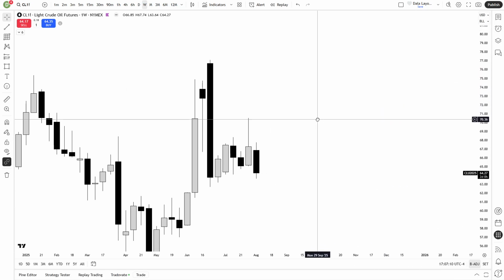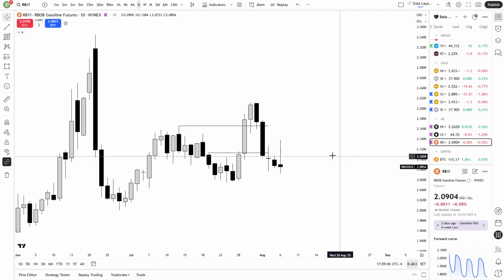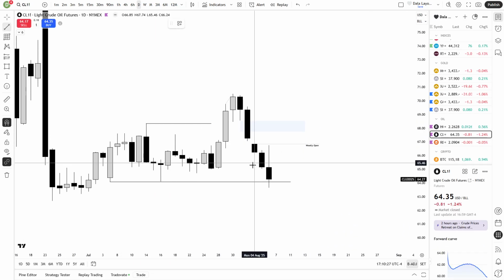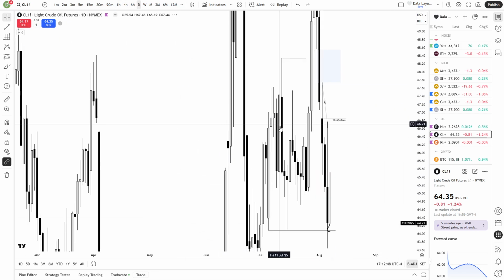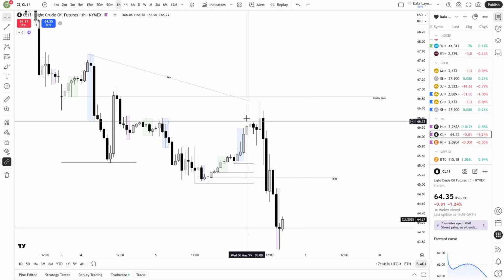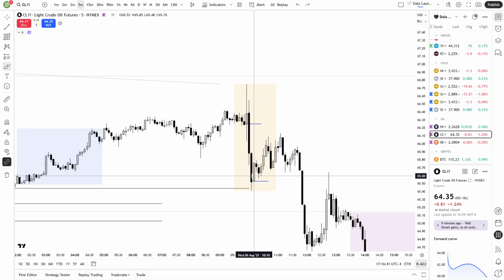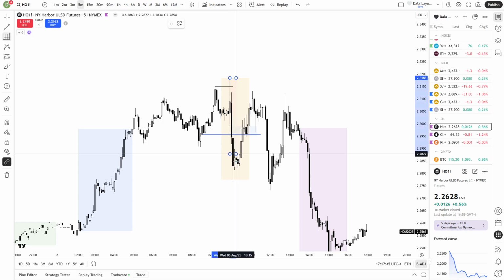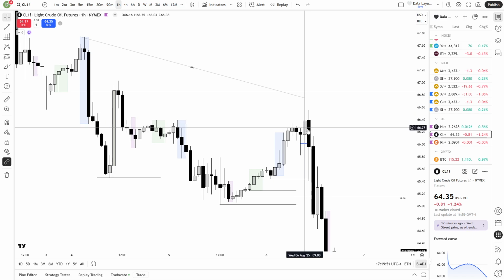CL Trade Review TTFM X GxT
In this series, I'm going to explore the GXT model to find solid frameworks that help people understand the different profiles and the narratives they reveal and do trade reviews on them!